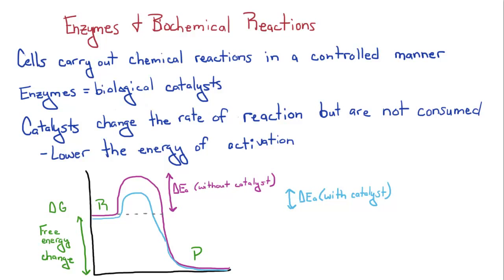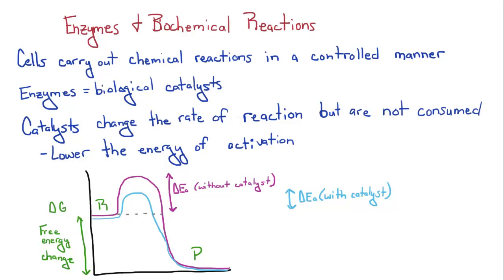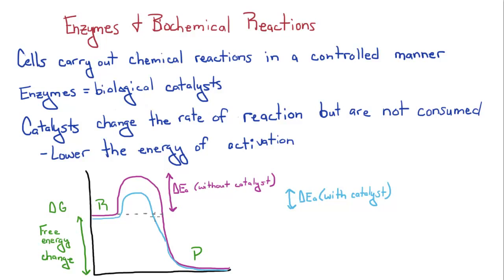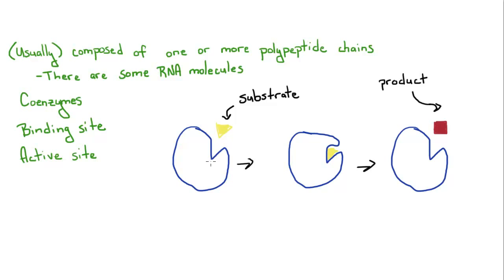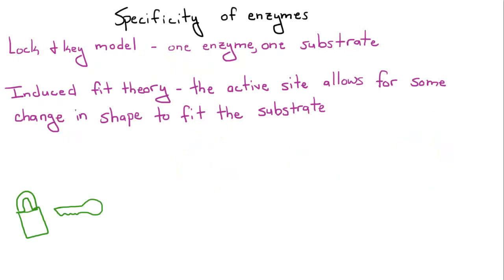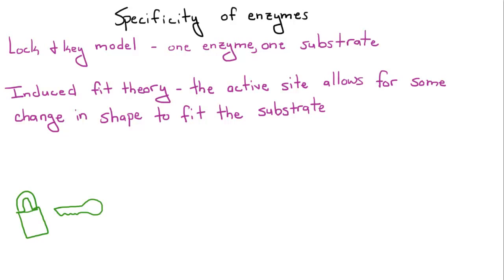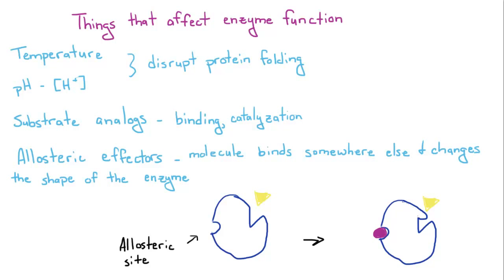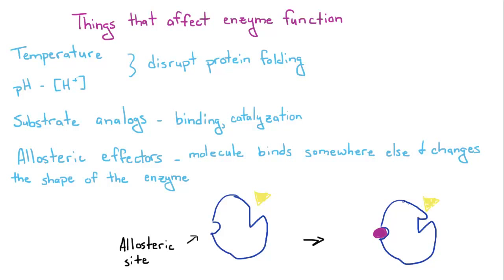Introduction to Biology 10 Enzymes